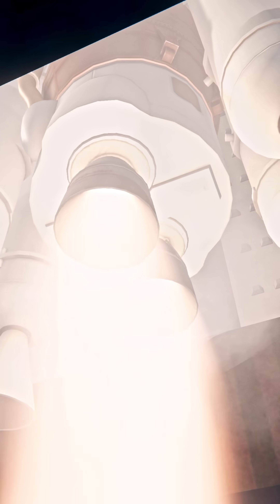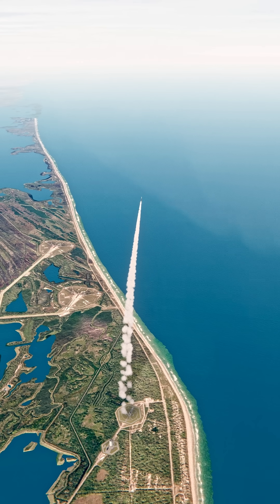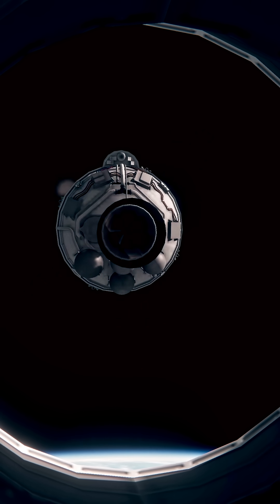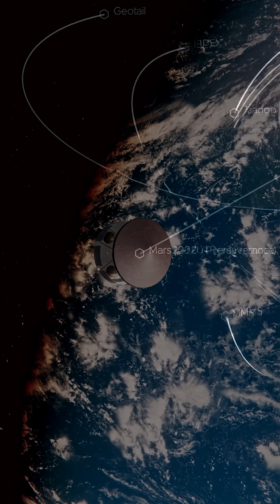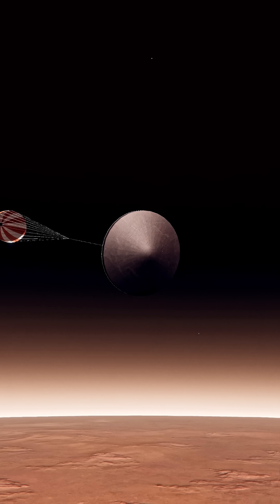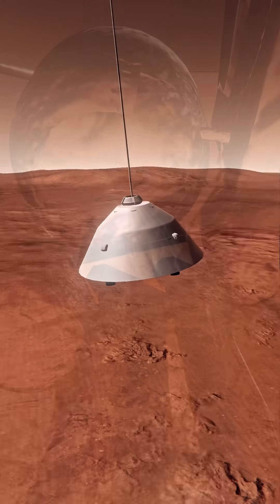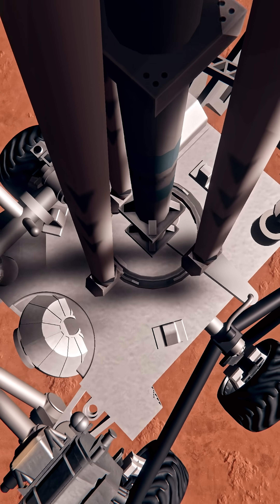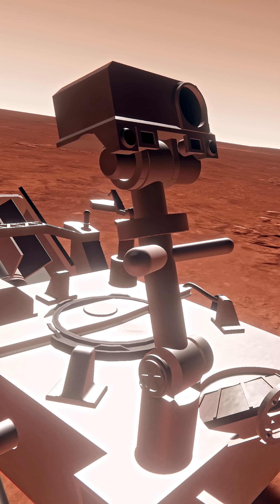MARS 2020 MISSION (Perseverance) [KSP]